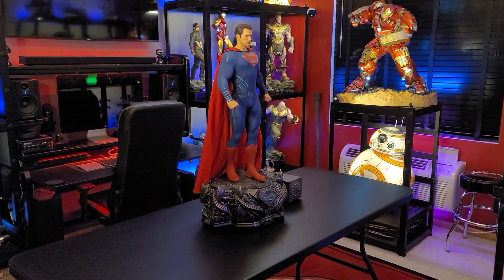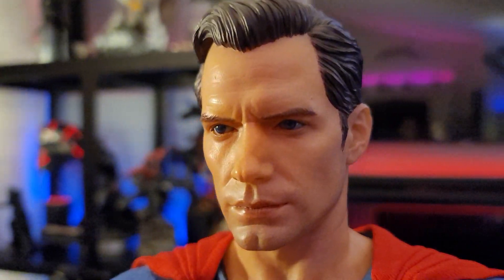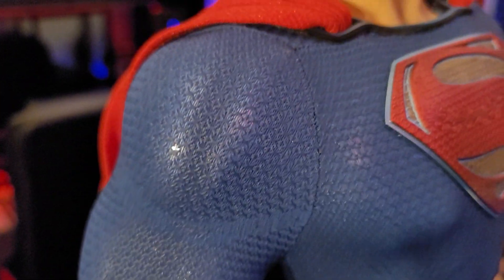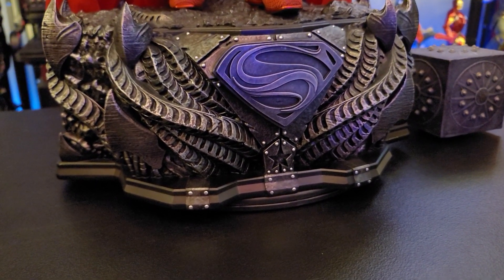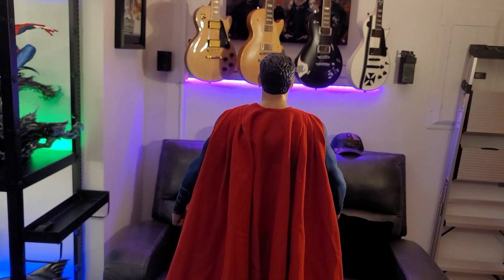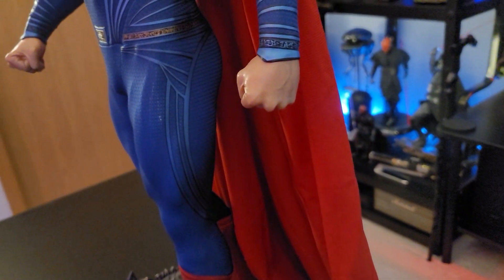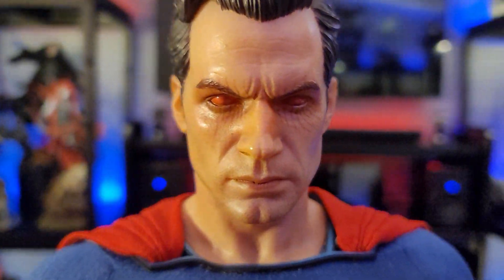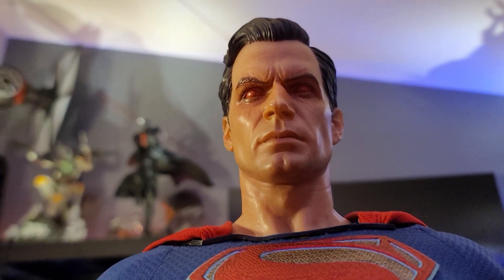SUPERMAN EX [Justice League] 1/3 Statue Review | Prime 1 Studio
Today we review the Superman Justice League 1/3 EX statue from Prime 1 Studio.  Eric was able to pick this one up thanks to Sideshow Seconds!! Prime 1 Studio is proud to present MMJL-06: Superman from Justice League (Film). This Superman Statue features actor, Henry Cavill, as the Man of Steel. Shortly after the formation of the Justice League, and their failed battle against Steppenwolf, Batman came to the conclusion that they needed Superman if they truly wished to save the Earth. Superman stops Steppenwolf when he was nearly about to kill the Justice League. Offered the role of leadership by Batman to lead the new mighty team of Earths protectors of the group.